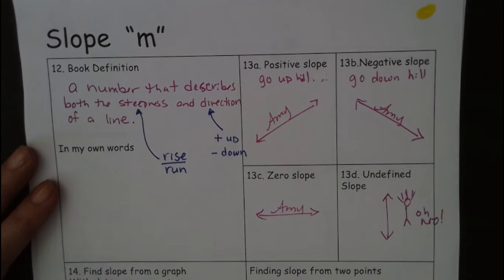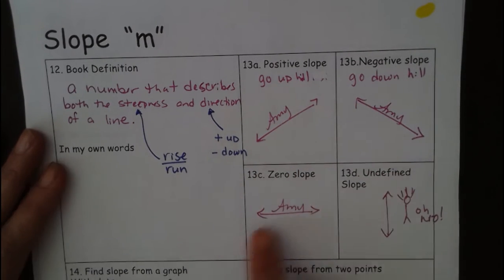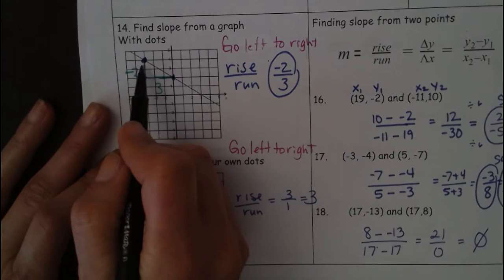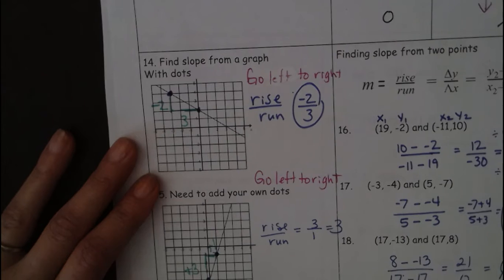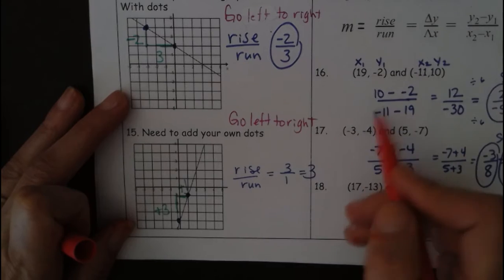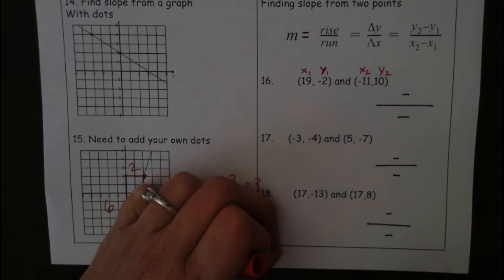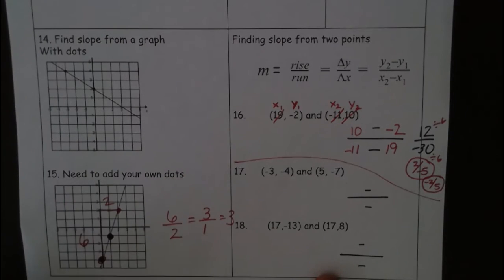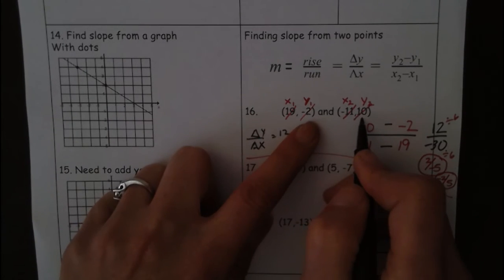Accel: topic 14 Slope